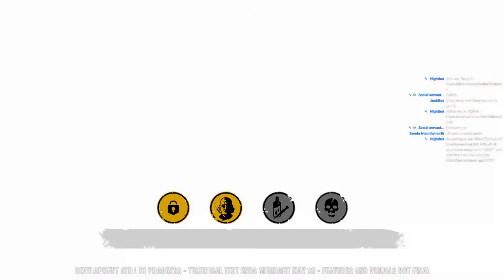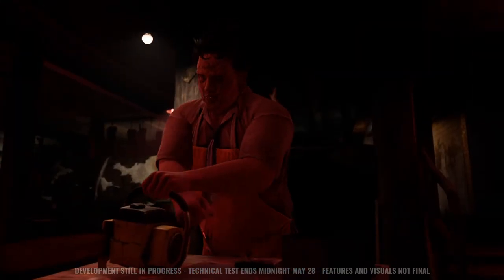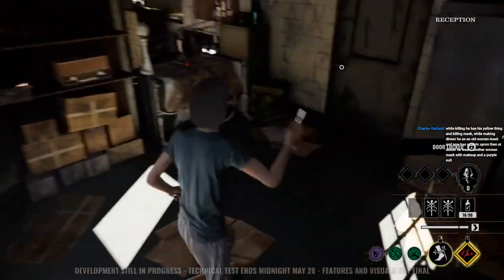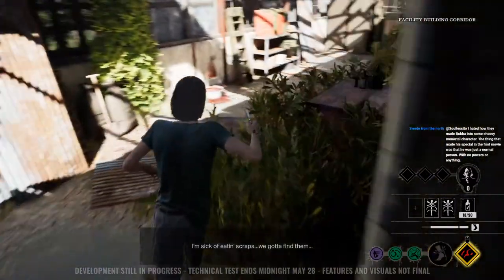Slaughterhouse Map is AMAZING in Texas Chainsaw Massacre Game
The Texas Chain Saw Massacre Gameplay 2023 - Technical Test and Beta Gameplay.

PC Setup
- GPU NVIDIA RTX 3080 Ti ASUS Tuf Gaming OC Edition
- CPU AMD Ryzen 9 5900X
- MOTHERBOARD ASUS ROG Strix X570-E
- RAM G.Skill Trident Z 3600Mhz DDR4 16gb (2x8gb)
- RAM G.Skill Trident Z 3600Mhz DDR4 32gb (2x16gb)
- SSD Samsung 970 PRO 512gb M2 NVMe
- SSD Samsung 980 PRO 2TB M2 NVMe
- COOLER NZXT Kraken X63 Liquid Cooler

Audio Setup
- SPEAKERS Logitech G560 Gaming Speaker
- WIRED HEADSET Steel Series Artic Pro + GameDAC
- WIRELESS HEADSET Astro A50 Wireless

Microphone Setup
- MIC Shure SM7B
- MIC ARM Rode PSA1 Professional Studio Arm
- Cloud Lifter
- Focusrite Audio Mixer
- XLR Cable

Gaming Peripherals
- MOUSE Logitech G PRO Wireless Gaming Mouse
- MONITOR ASUS Rog Swift PG279QM G-SYNC 27inch 2560x1440p 240hz
- MONITOR BenQ Zowie 24inch 144hz 1080p
- MOUSE PAD Logitech G840 XL
- KEYBOARD Logitech G G915 TKL Lightspeed Wireless Mech

Camera Kit
- CAMERA Sony A7C Full Frame Mirrorless Camera
- CAMERA LENS Sony FE 16-35mm F2.8 GM

Lighting Equipment
- Elgato Key Lights
- Elgato Stream Deck XL 32 Customizable Keys

- Lordy
- BloodThirstyLord
- BTL
- BTLordz
- BTLordy

- skill up
- ACG
- kevduit
- penguinz0
- welyn
- alsoaqua
- aqua
- stimpee
- zanny
- general sam
- asmongold

- game review
- gaming news